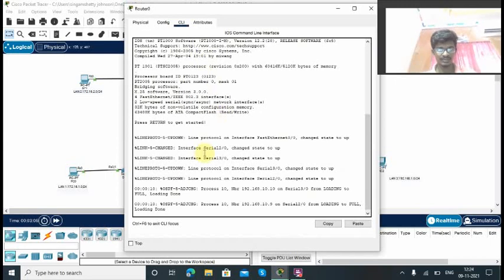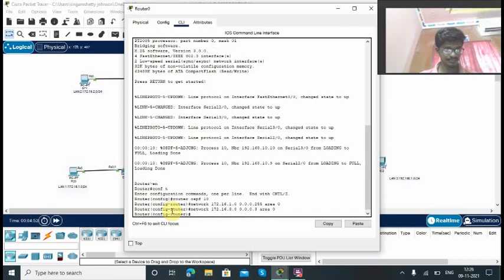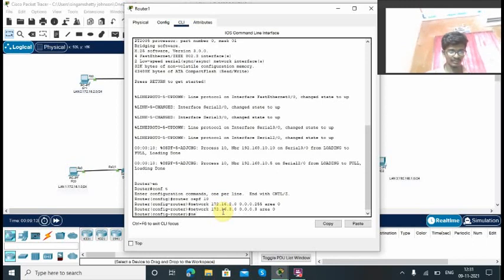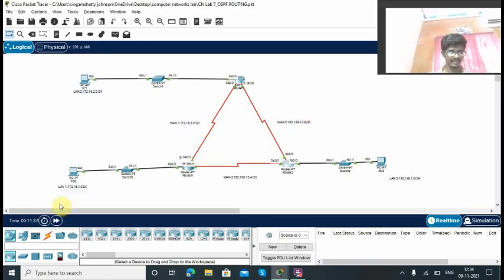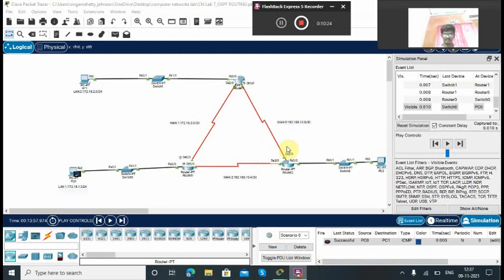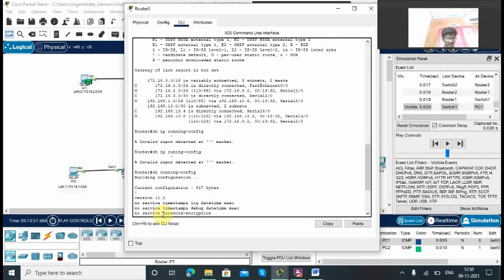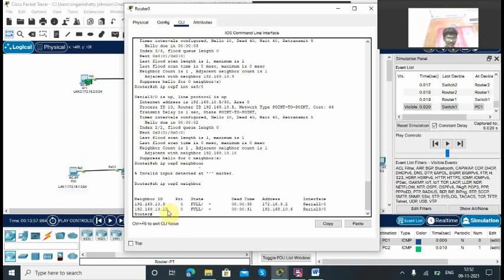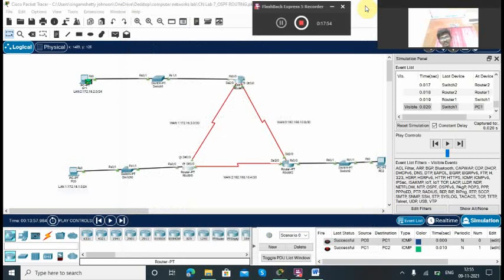cn 7 video